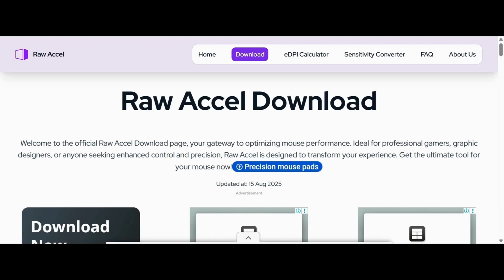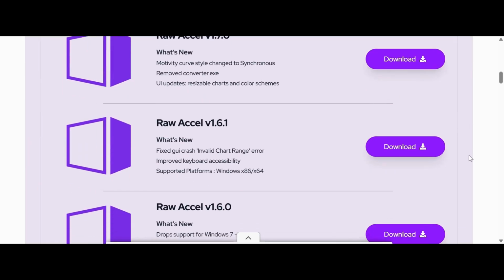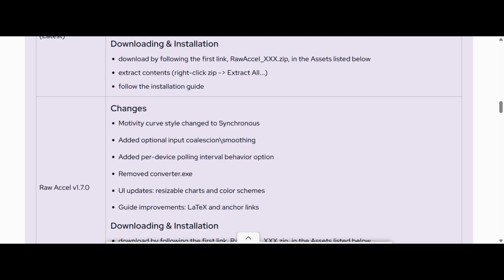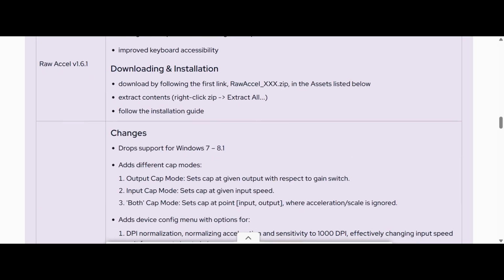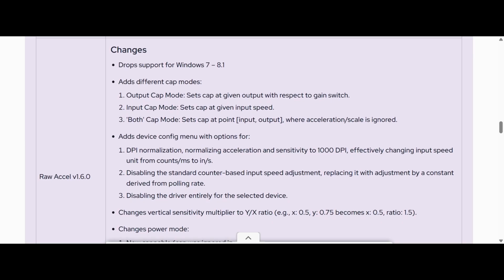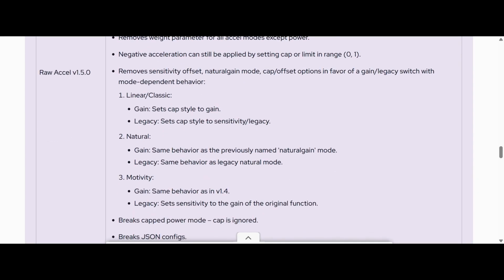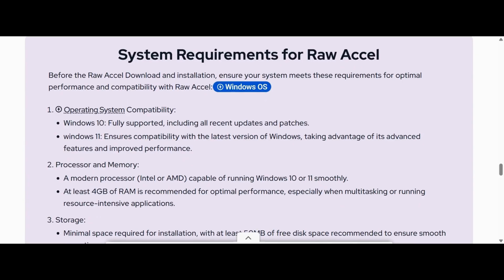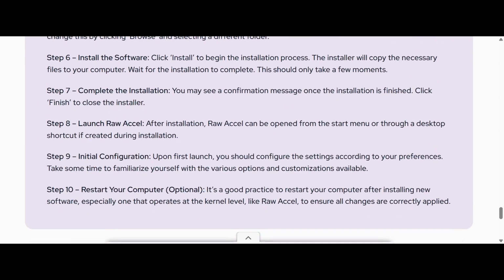How to Download Raw Accel on PC (Windows 11) — Step-by-Step Guide (2026)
🖥️ How to download Raw Accel on PC Windows 11 (2026) — if you want to install Raw Accel to improve your mouse acceleration settings for gaming but aren't sure how to do it safely, this step-by-step guide walks you through the full download, installation, and setup process on Windows 11 in 2026.
Follow along and have Raw Accel fully installed and configured in minutes.

How to safely download and install Raw Accel on Windows 11
Step-by-step configuration for gaming mouse acceleration
How to get the best settings out of Raw Accel in 2026

MINI-FAQ
How do you download Raw Accel on Windows 11? Is Raw Accel safe to install on PC? How do you set up Raw Accel for gaming?